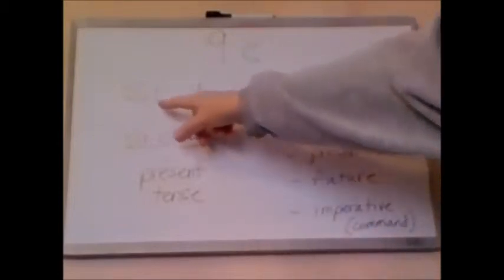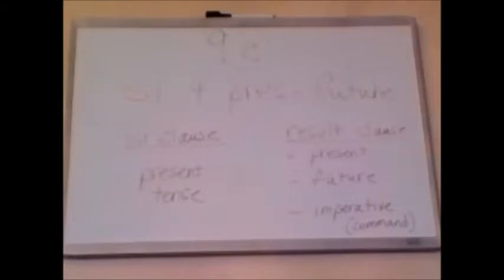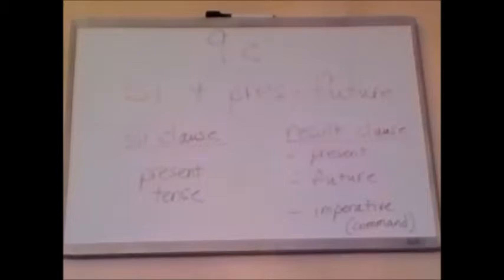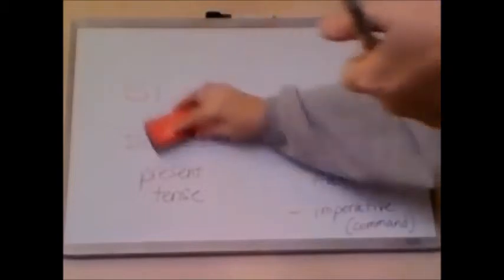French 2 9c